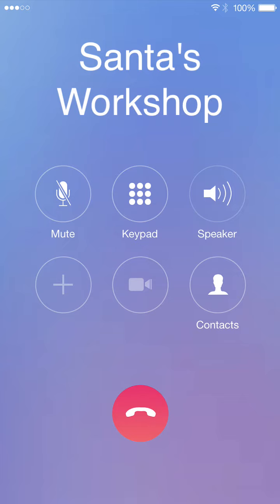Interactive Call to Santa Claus (Variation 2)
Variation #2
PARENTS: This video mimics a call to Santa and leaves a pause between his responses to engage your kid. The video was created so that it will look realistic when played FULLSCREEN on your phone. I suggest playing it on speaker phone. ALSO, listen to it in advance so you know the places where your kid will respond to Santa.

Here is an outline of the video call:
TWO RINGS

Ho Ho Ho Merry Christmas! This is Santa, what is your name?

*KIDS SHORT RESPONSE*

Nice to meet you! I am just updating my gift book and it looks like you are NOT in the naughty section, welldone! OK I bet you are calling me to let me know what you want, I am ready… what’s the ONE thing you are really hoping for?

*KIDS SHORT RESPONSE*

OK, I added it to the book and passed it off to my Elves to get started on that right away.
(Elf interrupts): Santa, excuse me, Santa..
Excuse me a moment… what is it Alabaster, I am on a very important call.
ALABASTER: So sorry Santa, but Mrs Clause ran out of the magical sprinkles for the cookies.
SANTA: Oh dear, I see, tell her I will be right there.

Sorry about that, I need to run to the store and pick up some more magical sprinkles!

Well thank you for calling me. Let me ask you something... do you promise to stay off the naughty list?

*KIDS SHORT RESPONSE* (assuming they said YES)

OK good, be a good helper to your family and remember to be kind towards others.
Merry Christmas my little friend!

Screen goes black